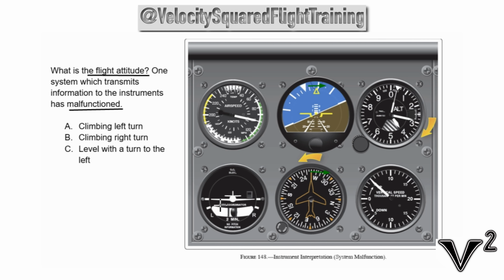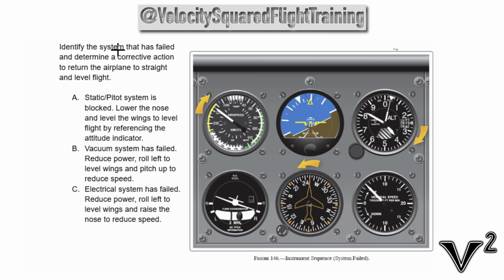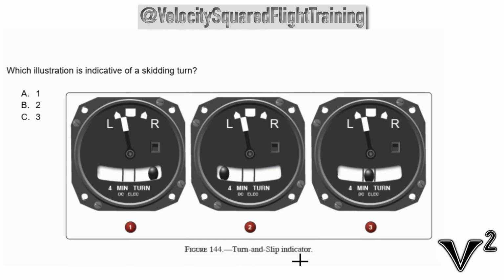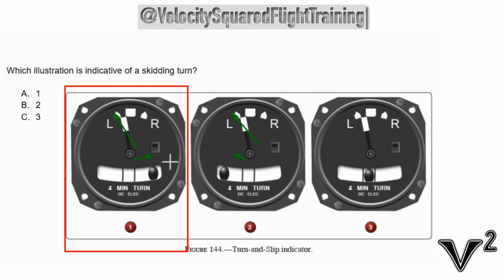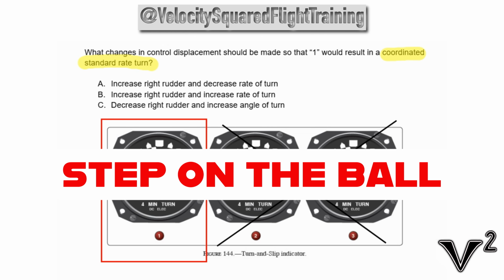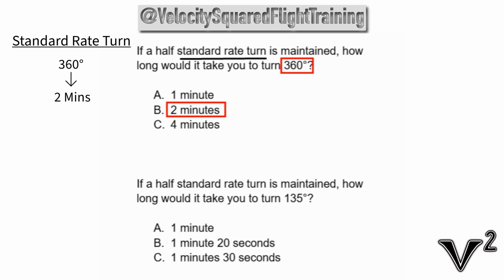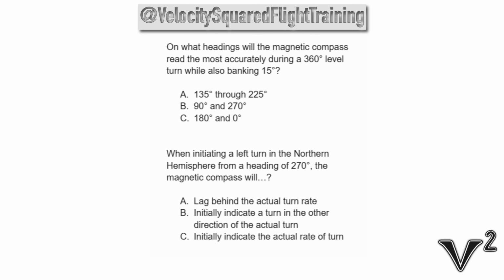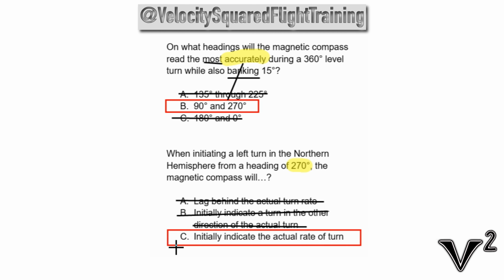IFR Knowledge Test: Flight Instruments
IFR Written test prep!! This video is perfect for those looking to study up before they take their FAA IFR written test! In this video is questions on the test such as, determining the flight instrument that is failed, and how to react to it, how to read a slip-skid indicator, and at the end is four IFR knowledge questions that you have to know before you go into your test. Don't forget to check out the other IFR knowledge test prep videos on my channel!